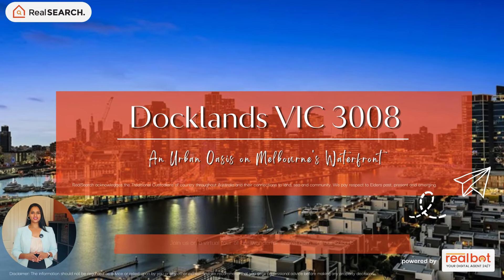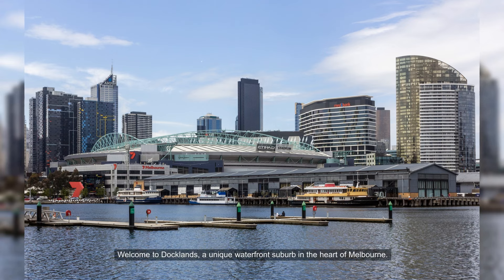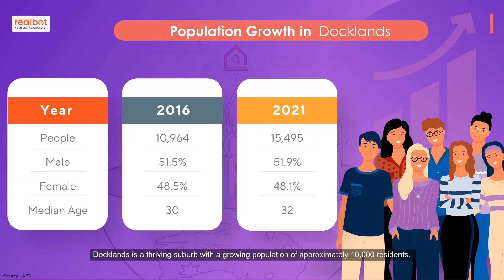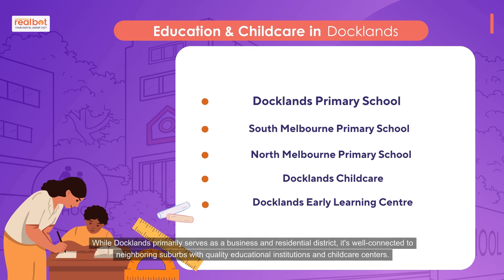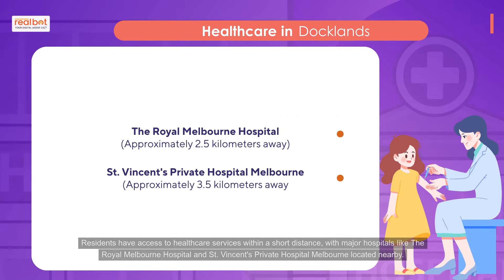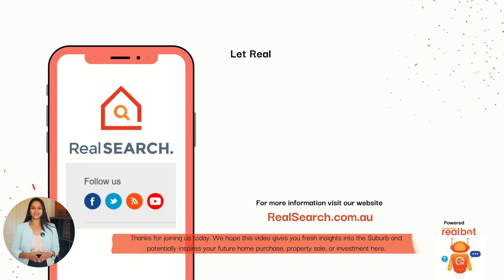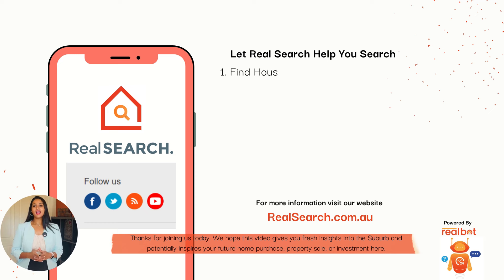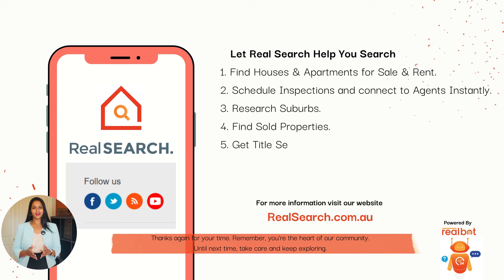Suburb Profile : Docklands VIC - An Urban Oasis on Melbourne's Waterfront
1. Docklands is a waterfront suburb located near Melbourne's CBD, offering easy access to the heart of the city.

2. The suburb has undergone a remarkable transformation from an industrial hub to a contemporary urban precinct.

3. Docklands is known for its diverse and cosmopolitan culture, reflected in its arts, entertainment, and community events.

4. The suburb boasts exceptional amenities and infrastructure, including a wide range of restaurants, cafes, bars, and the Harbor Town Shopping Centre.

5. Docklands offers a strong sense of community, with parks, playgrounds, and community centers fostering a vibrant atmosphere.

6. The suburb retains traces of its maritime heritage, with the restored Mission to Seafarers building and a marina in the NewQuay area.

7. Docklands provides a variety of housing options, from luxury waterfront apartments to stylish townhouses, with property prices experiencing steady growth.

8. Families have access to a range of educational facilities, including primary and secondary schools, as well as childcare centers.

9. The suburb offers modern healthcare facilities, including medical centers, clinics, and proximity to major hospitals.

10. Docklands is a thriving employment hub, with numerous job opportunities in corporate headquarters, tech startups, and creative agencies.

11. The suburb has excellent public transport connections, with trams, buses, and Southern Cross Station providing easy access to the CBD and neighboring areas.

12. Docklands offers a high quality of life, with a temperate climate, green spaces, and opportunities for outdoor activities.

13. The suburb hosts regular events, festivals, concerts, and sporting events, providing entertainment for residents and visitors.

14. Docklands features beautifully landscaped parks, the Harbor Town Shopping Centre, wellness centers, and a wide array of dining options.

15. The suburb has experienced significant population growth, attracting a diverse demographic of residents.

16. Docklands offers attractive investment prospects, with strong rental demand and ongoing developments reshaping the area.

17. The future of Docklands looks promising, with major projects like Melbourne Quarter set to enhance the suburb's vibrancy and desirability.

18. Docklands combines the allure of waterfront living with urban convenience, making it a sought-after place to live, work, and play.

19. The suburb's transformation from industrial to contemporary showcases its ability to adapt and evolve with the changing times.

20. Docklands serves as an urban oasis, providing a balance between city living and a tranquil waterfront environment.

Chapters:
0:00 Introduction
0:15 Docklands Suburb Insights
0:26 Time Lapse
0:37 Statistics data
1:51 Conclusion

Discover the future of property searching with RealSearch.com.au. Catering exclusively to the discerning buyers and sellers of Australia, we offer a platform that delves deeper, revealing hidden market insights and property information.

Whether you're a first-time buyer, an experienced investor, or looking to sell, Real Search offers unmatched accuracy, and an edge over others in the market and in-depth information to guide your decisions.

Stand out in the real estate market and elevate your property experience. Make informed choices with RealSearch.com.au - where every detail matters. Start your property journey with us today!"